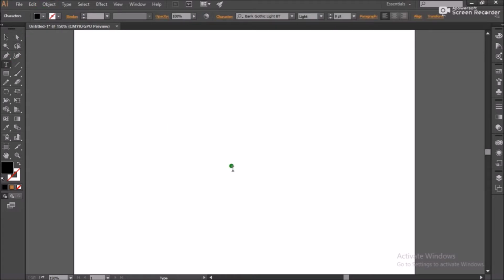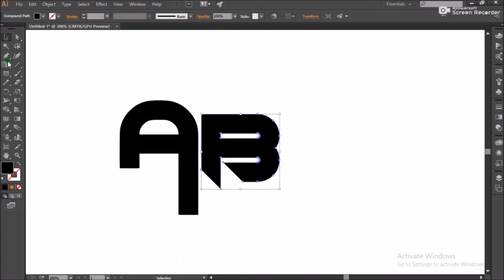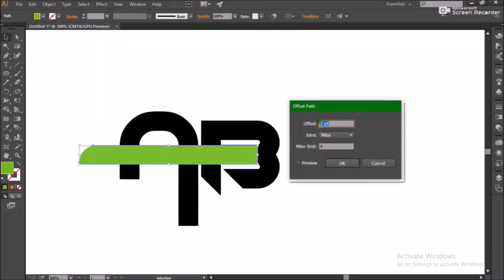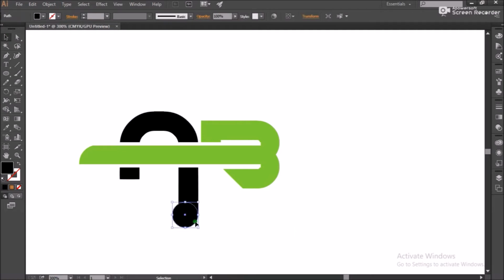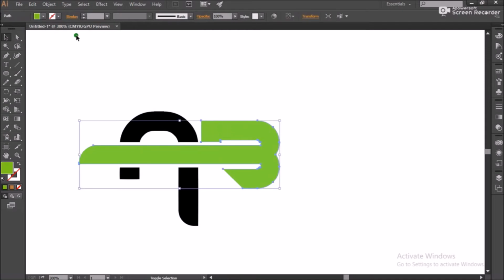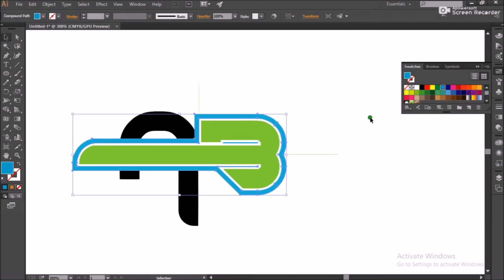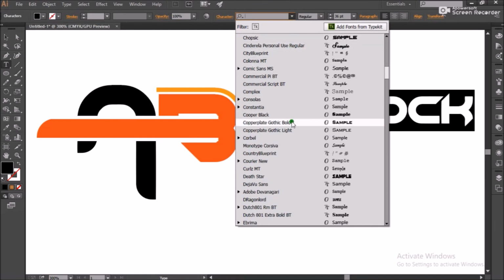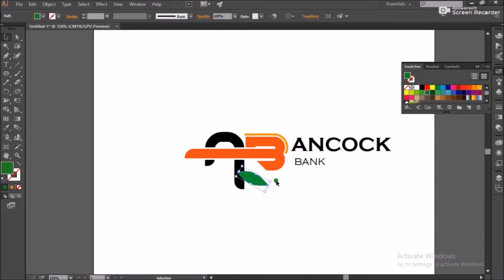How to design a professional Logo with letter AB using Photoshop corel and Adobe Illustrator in 2021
This logo design is a  professional simple step by step on how to design a logo using any kind of software.